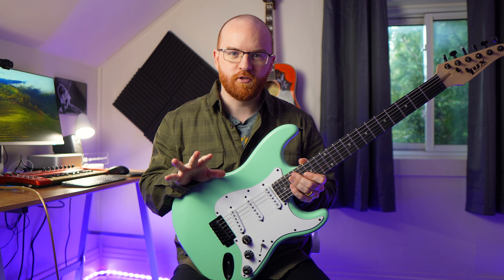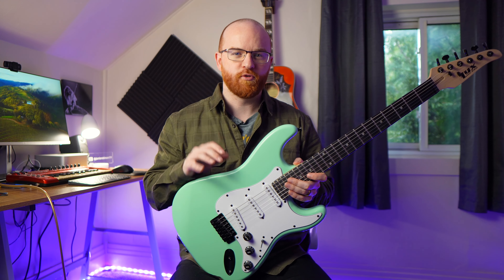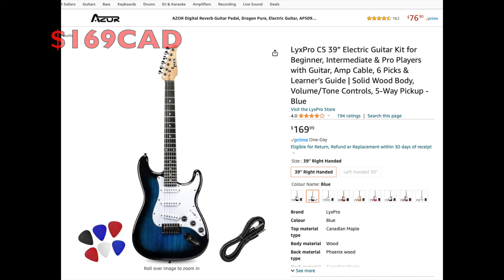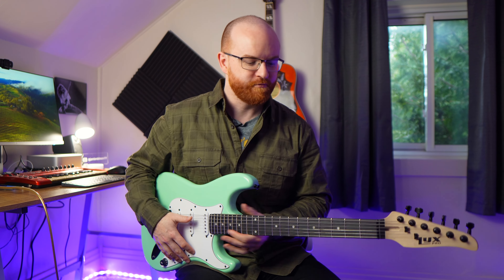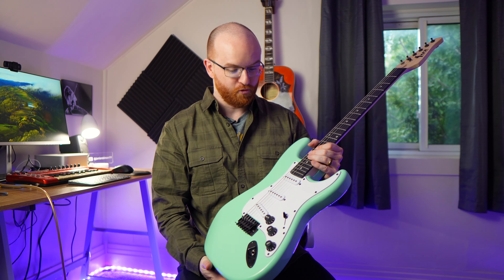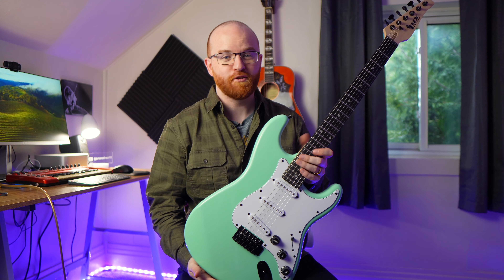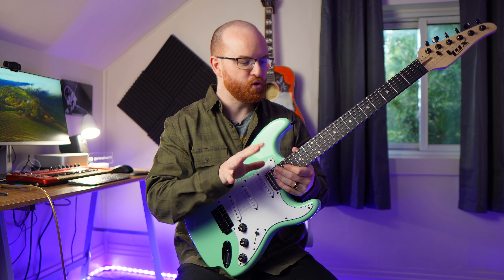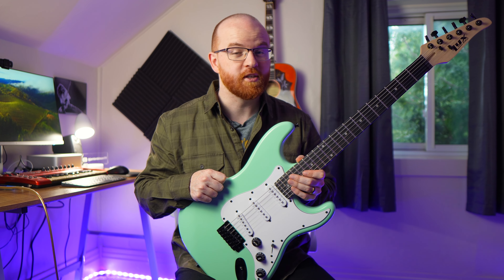Yes, I actually like playing this guitar... (Not Sponsored)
"Improvise Like The Pros!" Lesson Video

Today I'm showing off the CHEAPEST guitar in my collection but one I really enjoy playing!

This guitar from LyxPro is a great option for beginner players or players looking for an affordable option. It's very light-weight and comfortable to play.

My Tone set up in this video is the guitar plugged directly into the Soldano SLO-100 plug-in from @NeuralDSP. Using the "Warm & Clean" preset with some reverb, delay, and some touched up EQ.

Which guitars/brands do you think offer great value in today's market?

0:00 Intro Solo
1:46 My CHEAPEST Guitar
2:02 Do THIS When Buying A New Guitar
2:37 Guitar Store Pet Peeve
2:55 Not Just For Beginners
4:00 Why Are Guitars So Expensive??
5:04 Learn How To Improvise Better Solos!